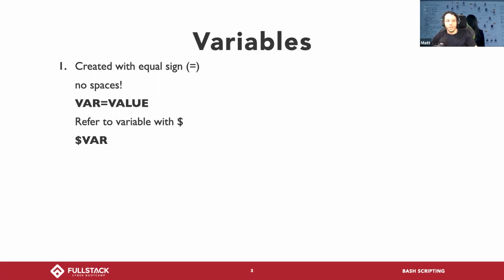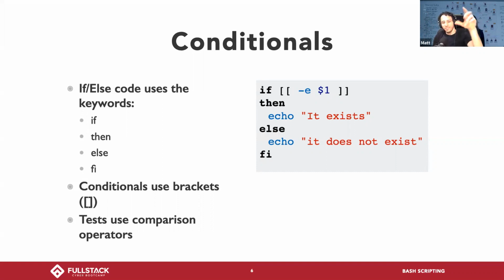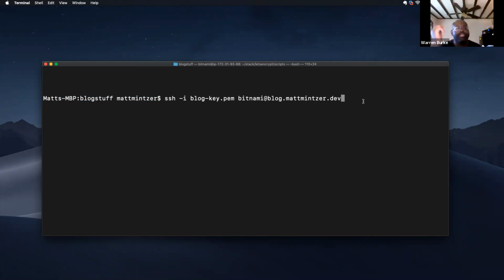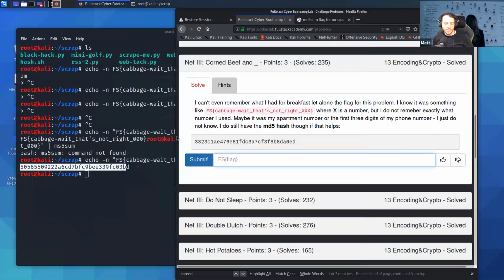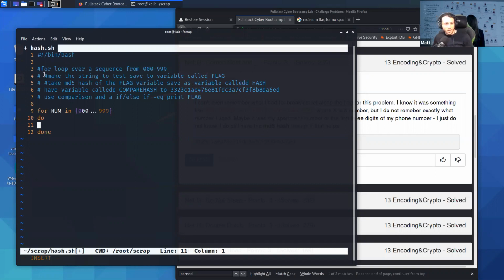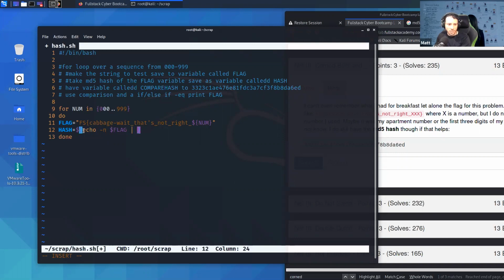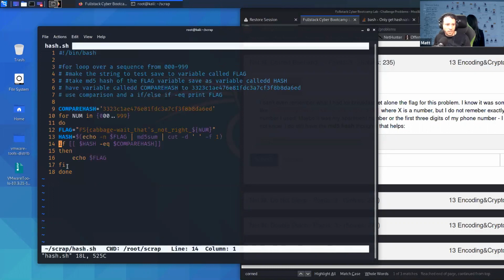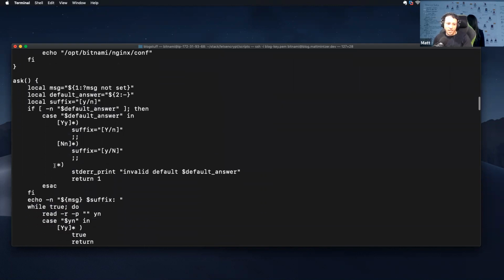bash scripting 11 20 2020